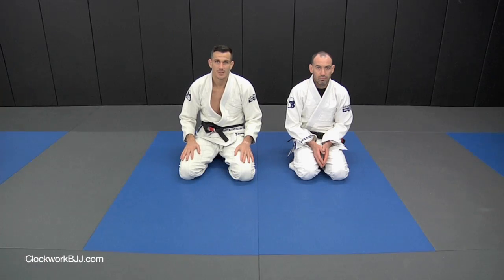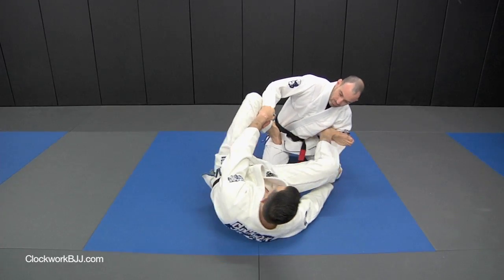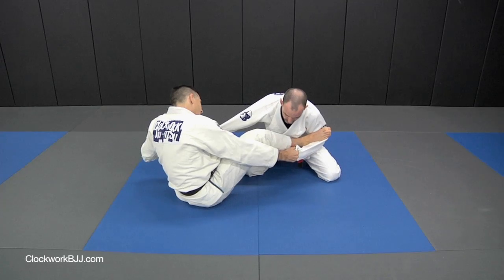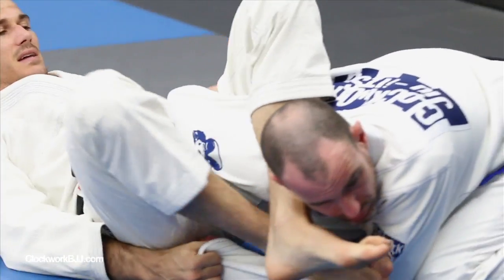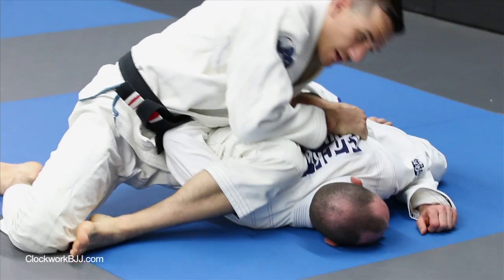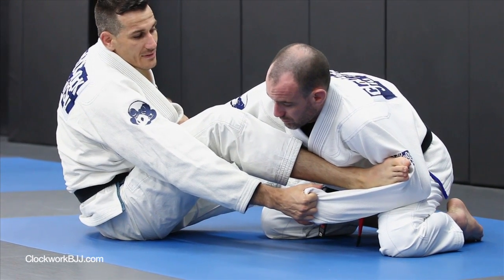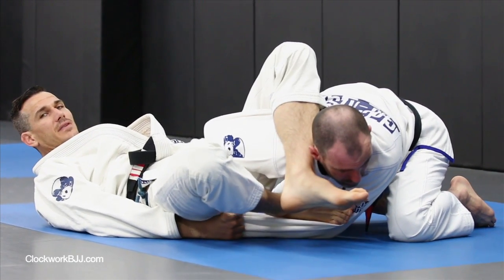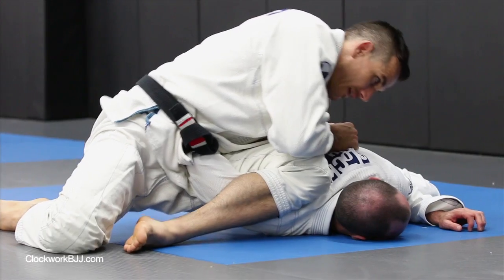Basic Spider Guard Oma Plata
Oma plata Attack from spider guard!

Josh Griffiths from Clockwork BJJ in Manhattan New York shows a basic yet effective spider guard attack. The spider guard is one of the most challenging guards for those new to Brazilian Jiu Jitsu because of distance between the two people and the need for strong grips. Josh Breaks down this oma plata attack into a few basic steps.

And if you are in NYC stop by our location at 650 Broadway 2nd Floor, New York City New York 10013